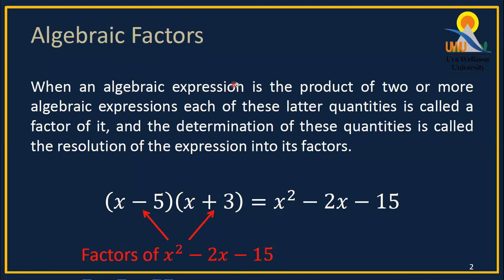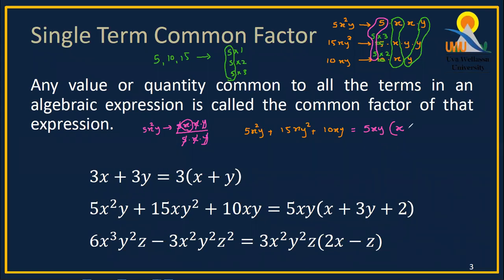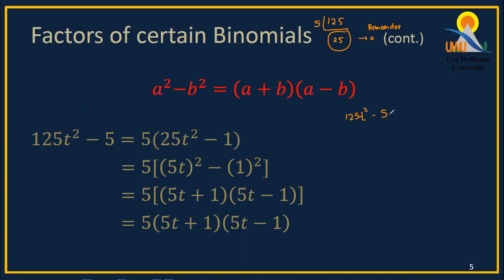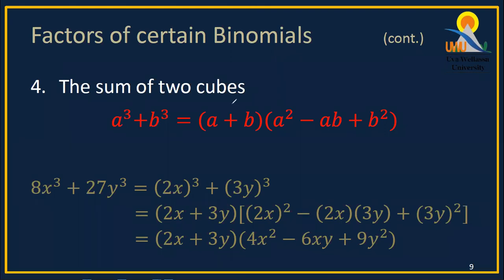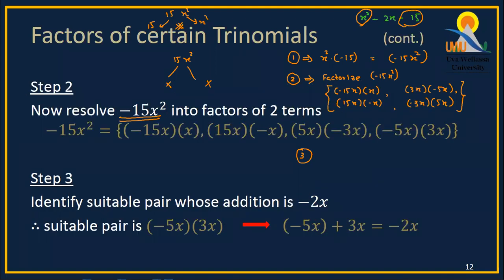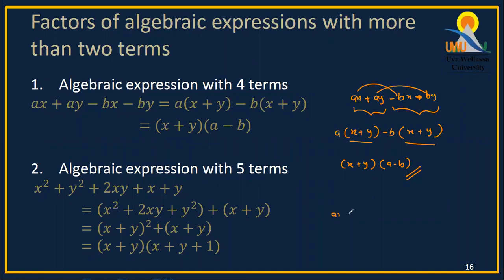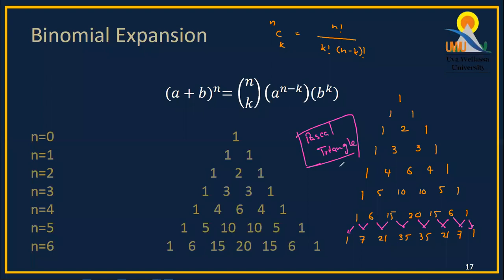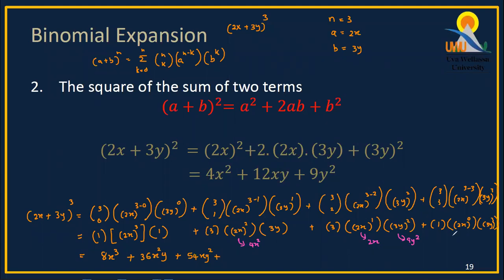Pre Intensive Course on Mathematics - 03